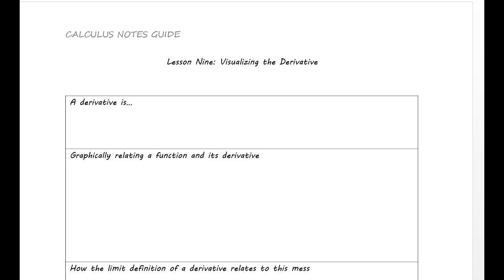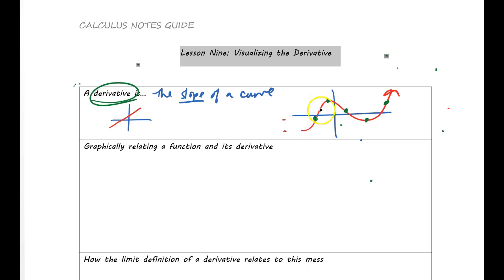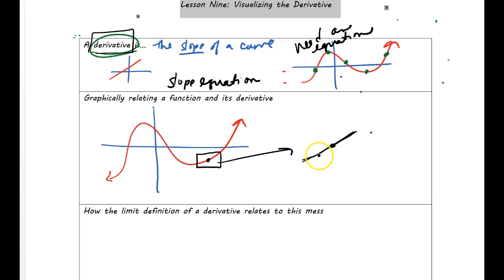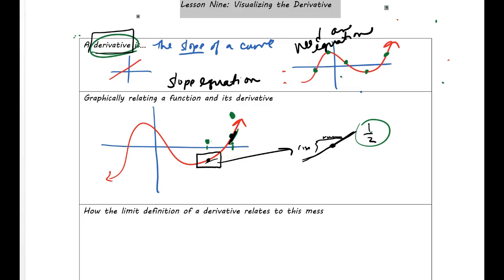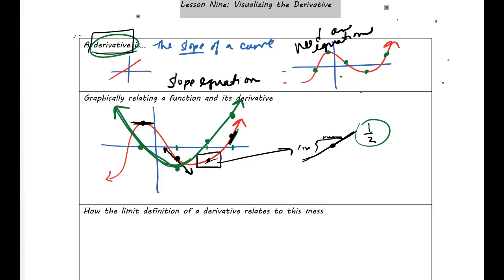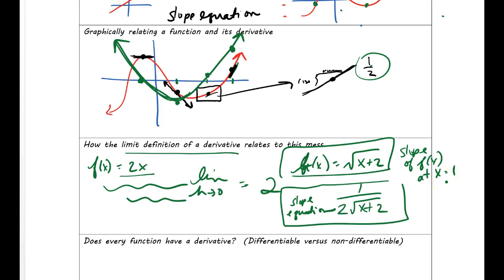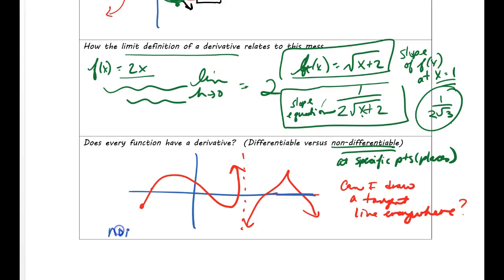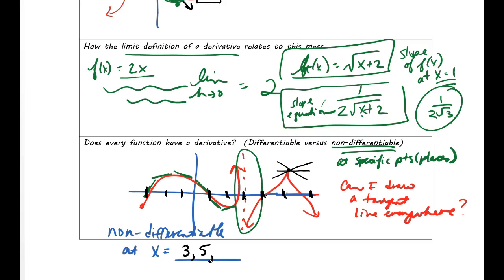calc lesson wk 9